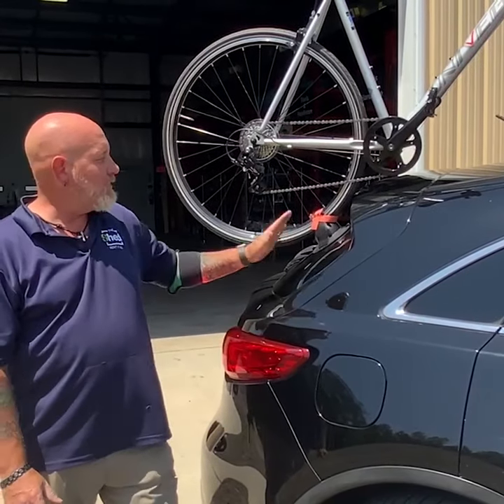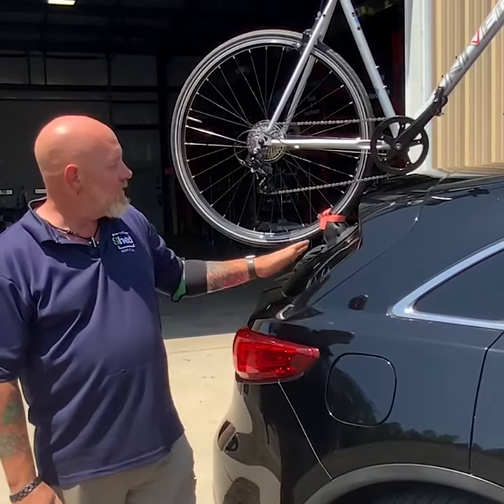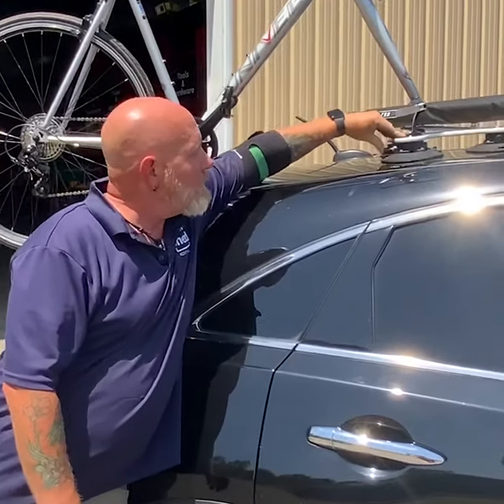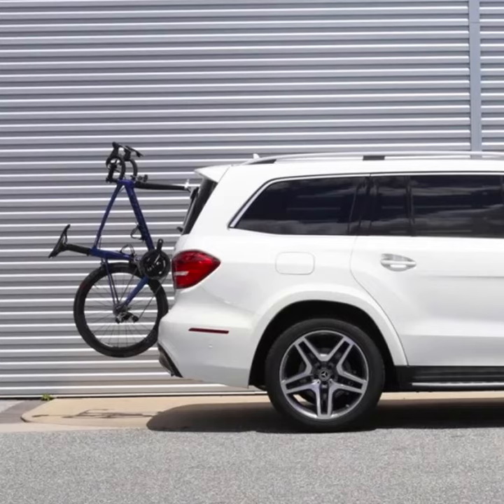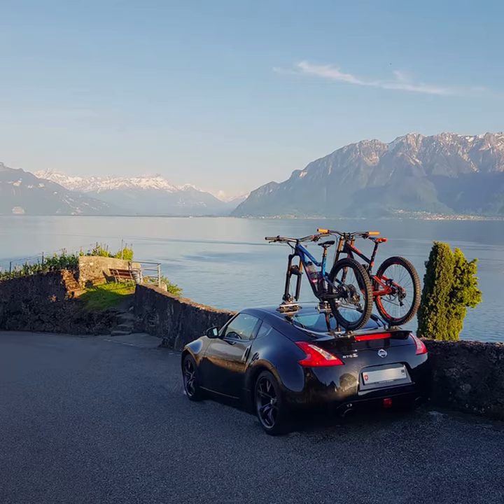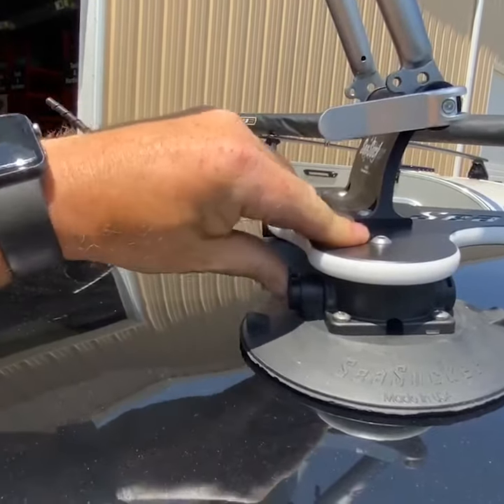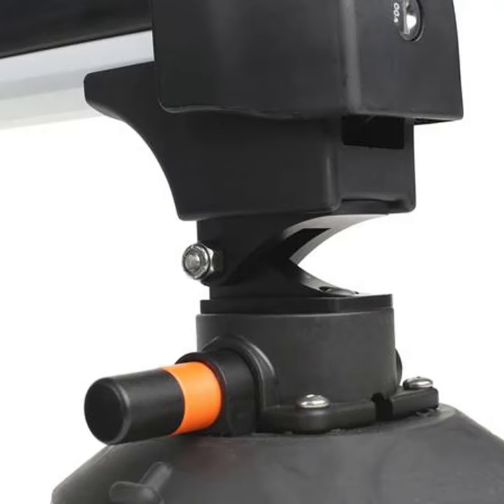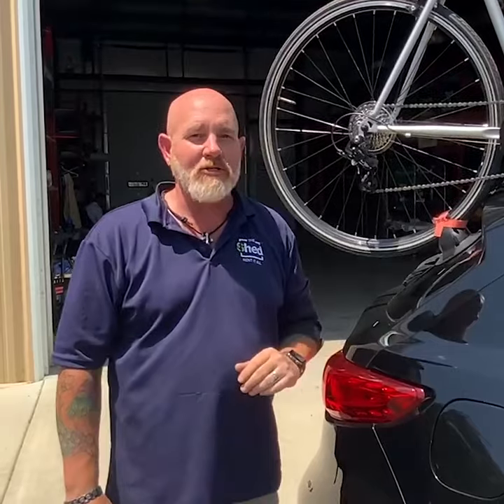Rent it with Ronnie - Seasucker Bike rack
The Shed's Rent it with Ronnie series featuring the Seasucker bike rack.